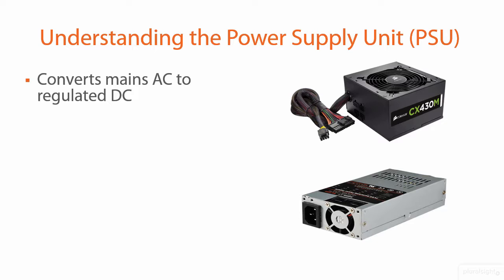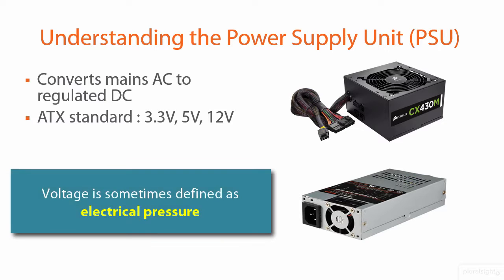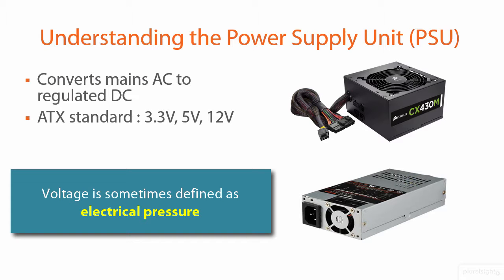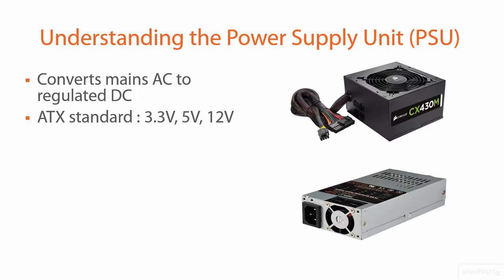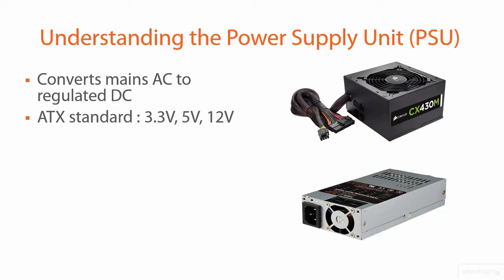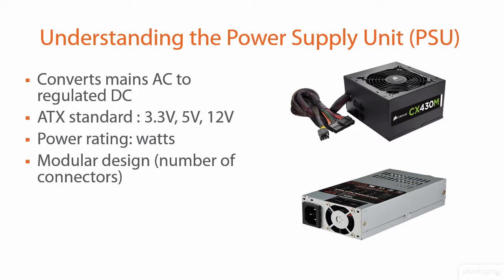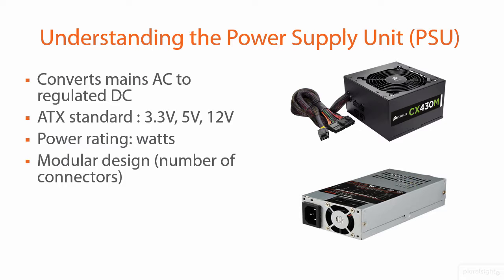08 03 Understanding the Power Supply Unit (PSU).